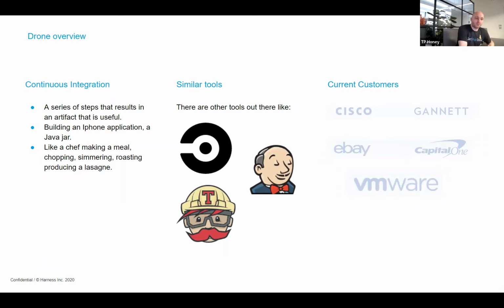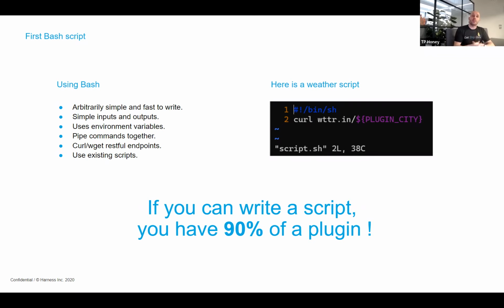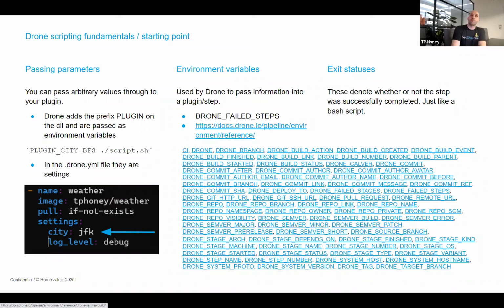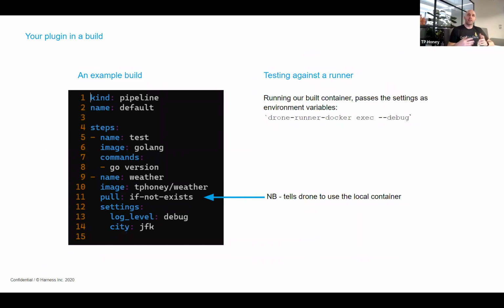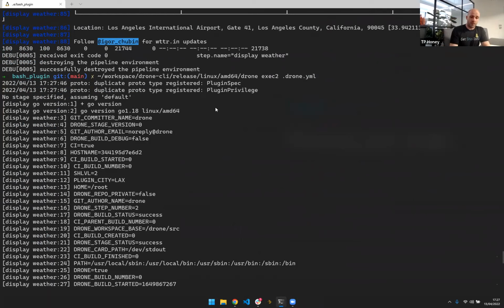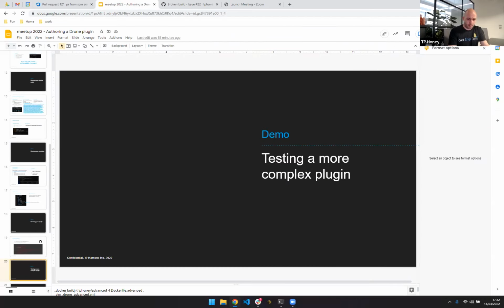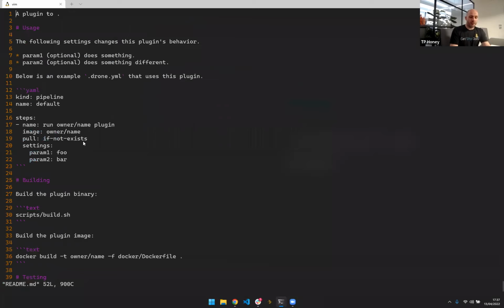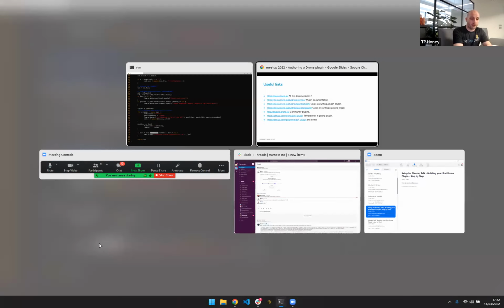Building your first Drone Plugin - Step by Step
Drone Plugins are a very powerful way for you to customize your continuous delivery pipeline. In this talk, TP Honey will walk you through the steps required to create your own plugin.

Speaker:
- TP Honey, Principal Software Engineer for Drone, Harness

This video was recorded on April 13th during this Harness & Drone Meetup